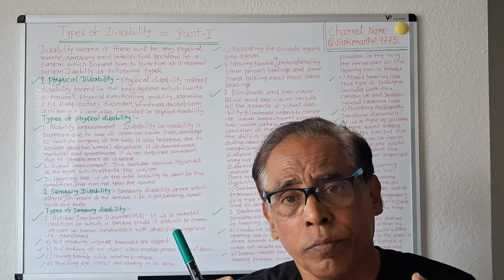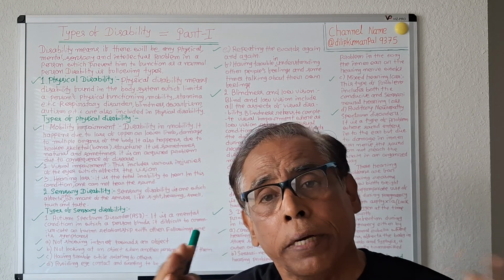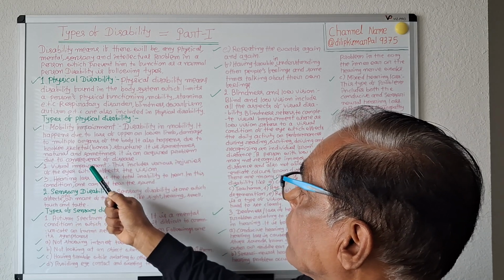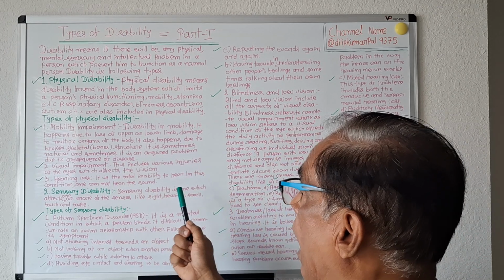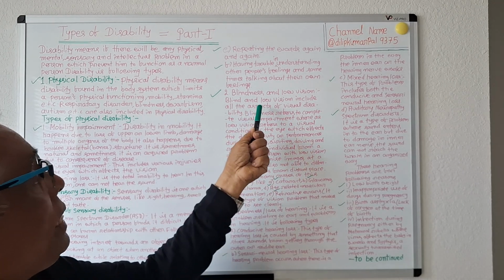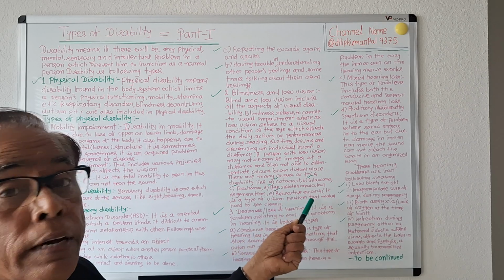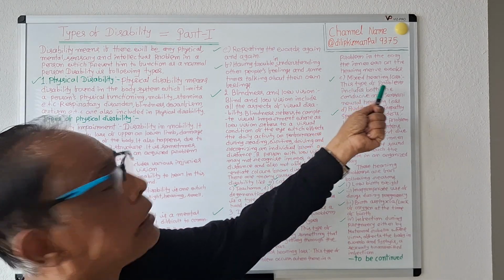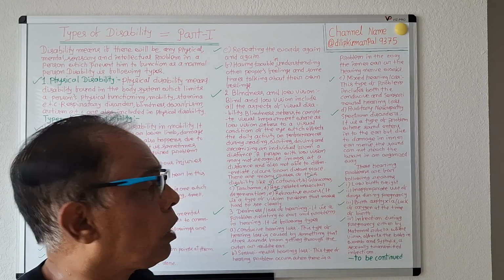723)Types of Disability(+3 5th Sem+Ethics and Values)